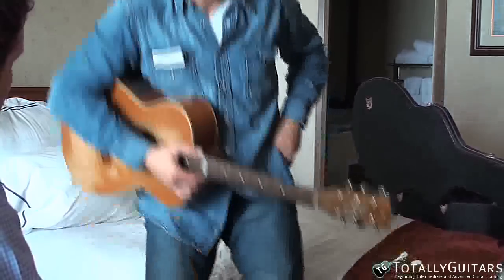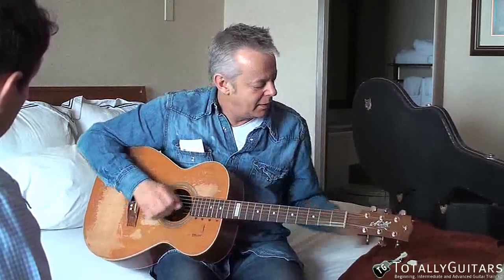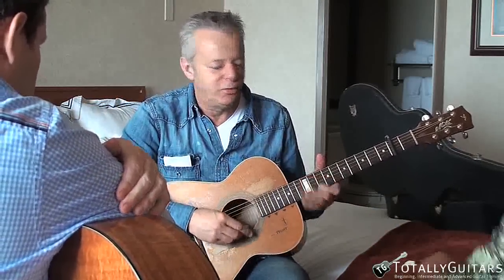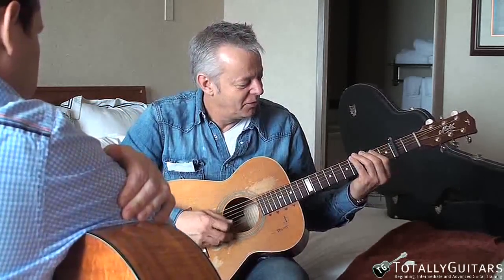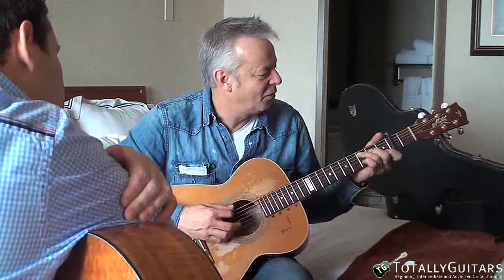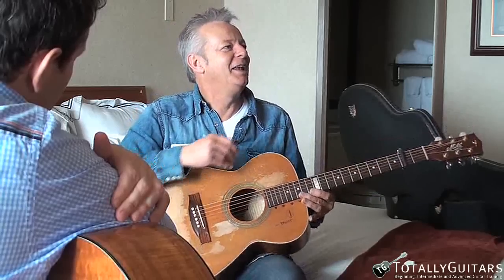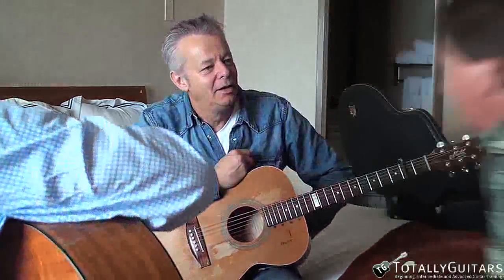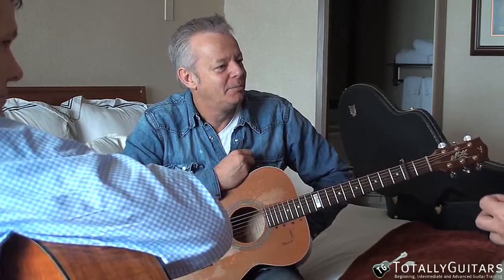Tommy Emmanuel: Keeping It Simple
Click the link above to enjoy a lot of different free and
acoustic guitar lessons online.